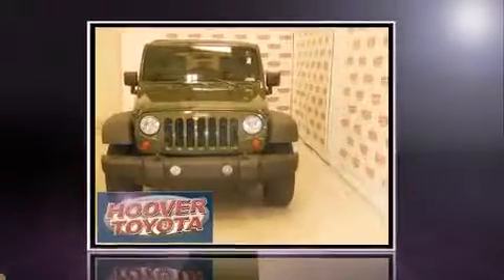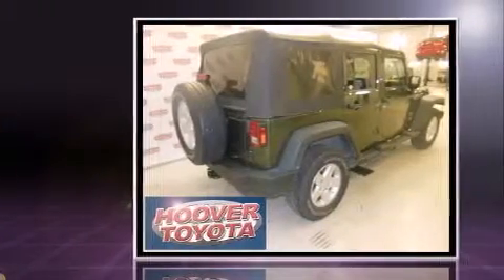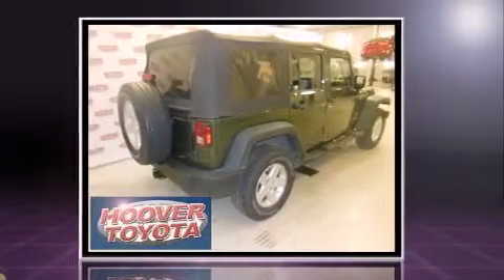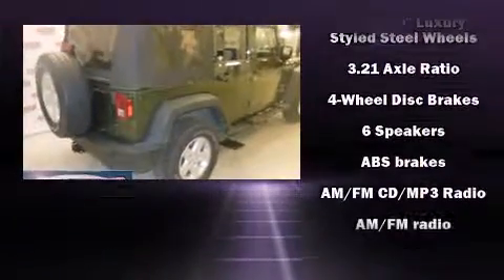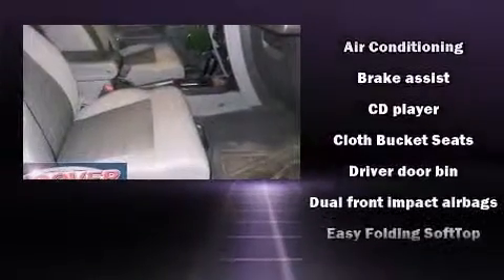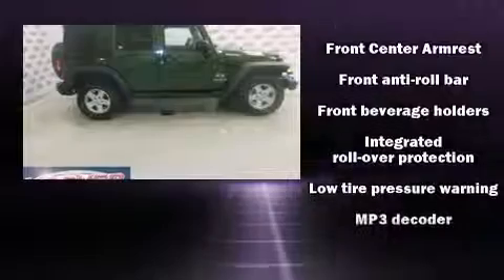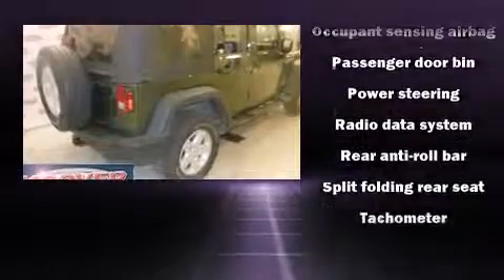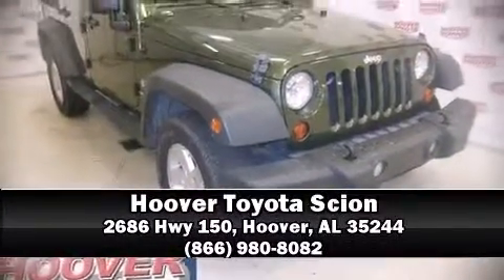2008 Jeep Wrangler Unlimited X in Hoover, AL 35244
Sensibility and practicality define the 2008 Jeep Wrangler. Under the hood you'll find a 6 cylinder engine with more than 200 horsepower, providing a smooth and predictable driving experience. Four wheel drive allows you to go places you've only imagined. Jeep infused the interior with top shelf amenities, such as: a tachometer, variably intermittent wipers, a trip computer, air conditioning, tilt steering wheel, skid plates, and more. Passenger security is always assured thanks to various safety features, such as: dual front impact airbags with occupant sensing airbag, integrated roll-over protection, traction control, brake assist, ignition disabling, and 4 wheel disc brakes with ABS. With electronic stability control supplementing mechanical systems, you'll maintain precise command of the roadway. We pride ourselves in the quality that we offer on all of our vehicles. Please don't hesitate to give us a call.